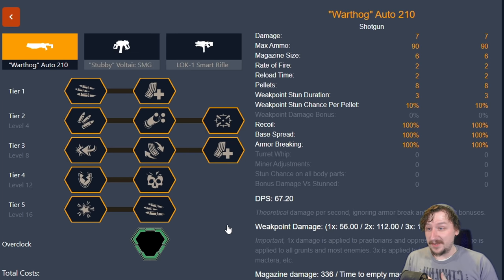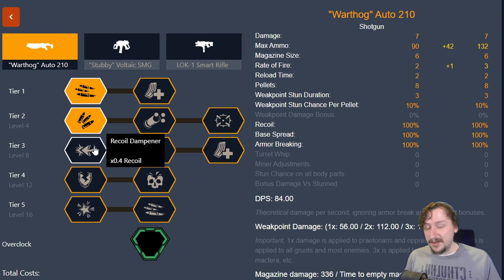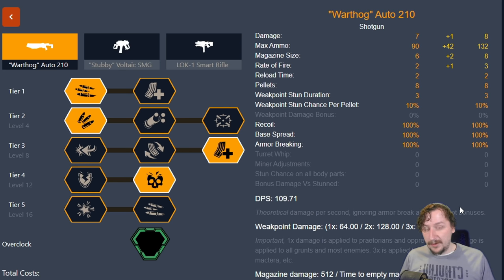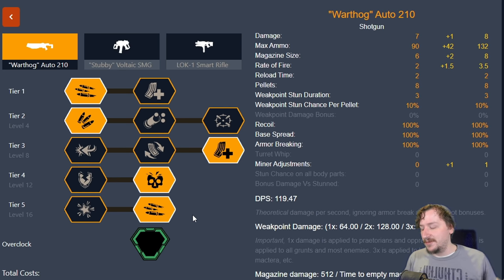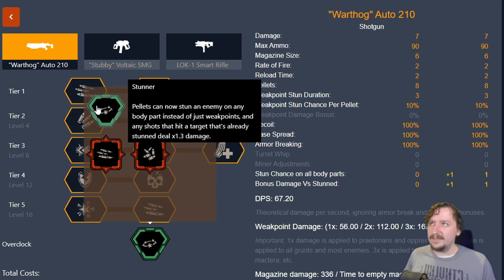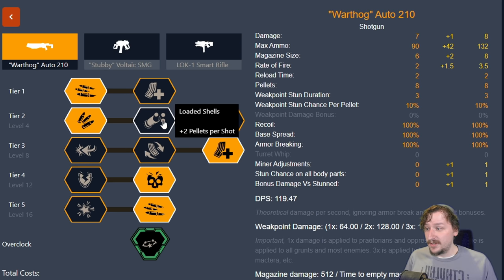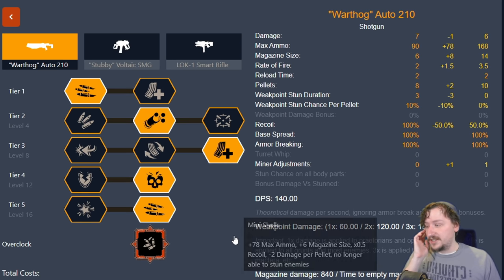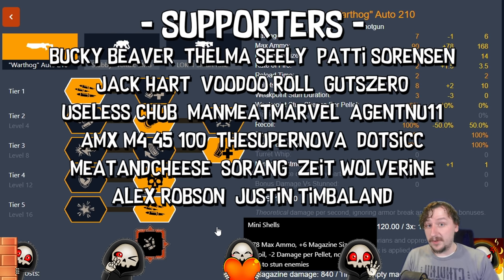Deep Rock Galactic | Warthog Auto 210 Shotgun Builds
In this video we are going to be going over the builds that I use with the Warthog Auto Shotgun in Deep Rock Galactic.  First we will go over the non overclock builds and then the ones that I use with the overclocks.  Karl.gg

0:00 Non Overclock Builds
5:35 Overclock Builds